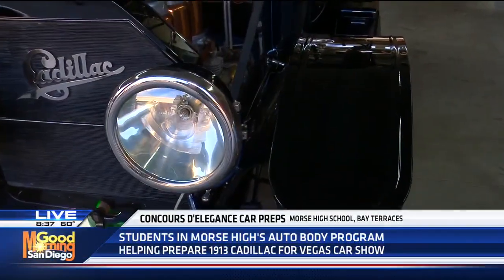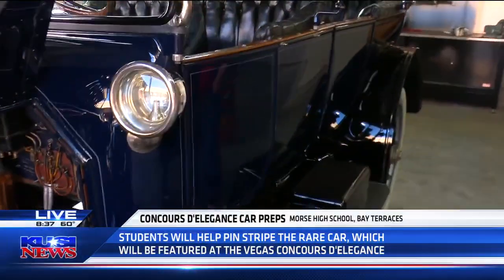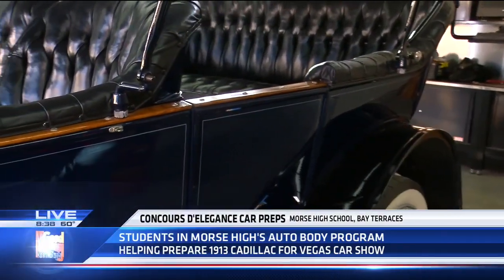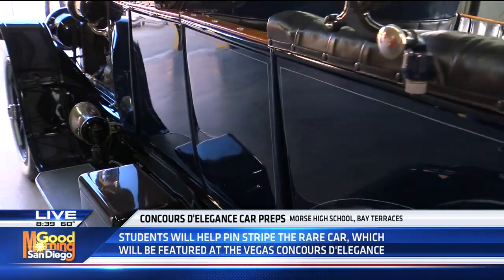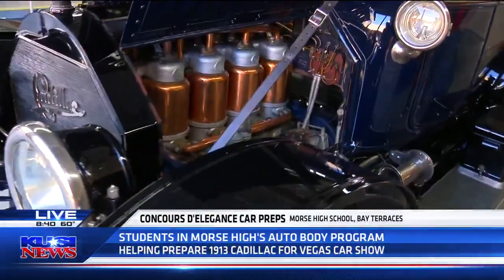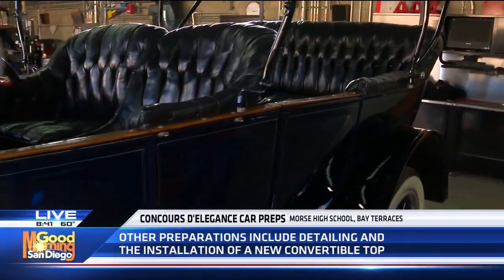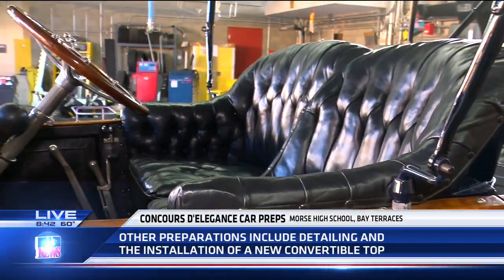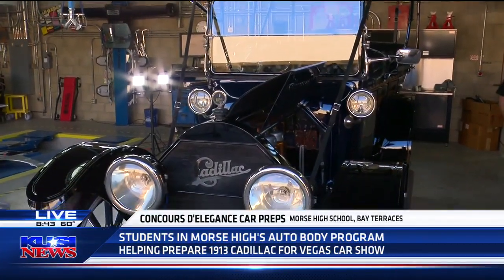Morse High School Students Gain Experience to Launch them into the Automotive Industry